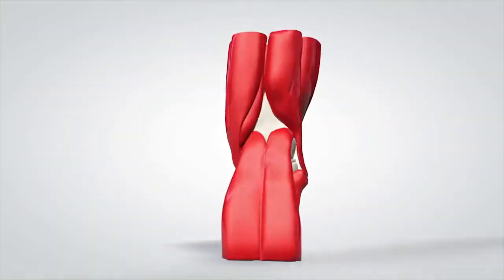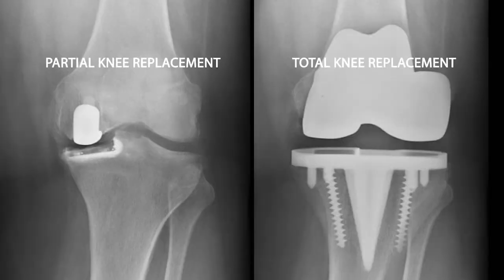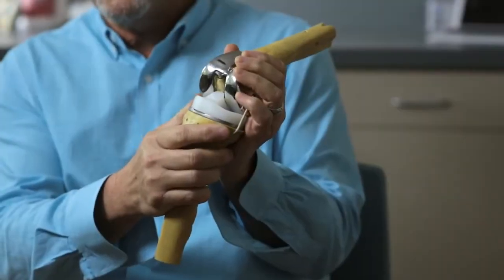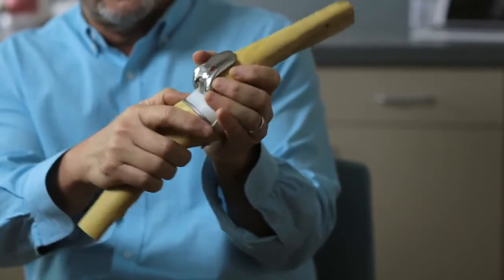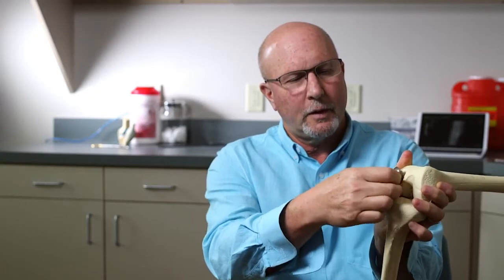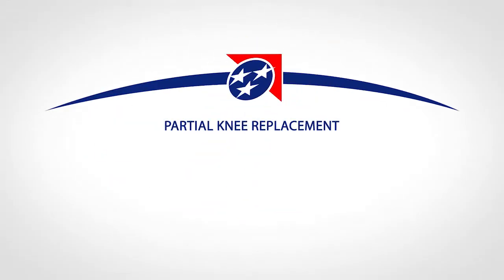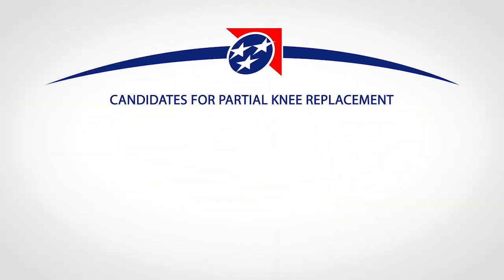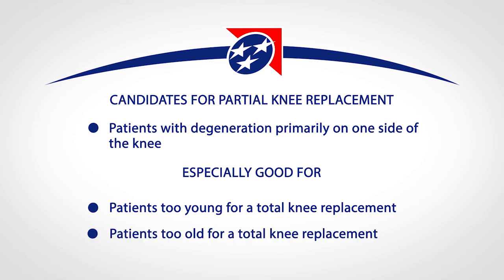Partial Knee Replacement Explained by Dr Martin Redish